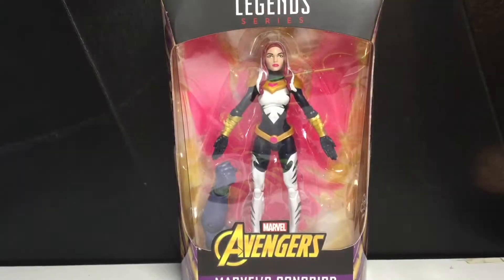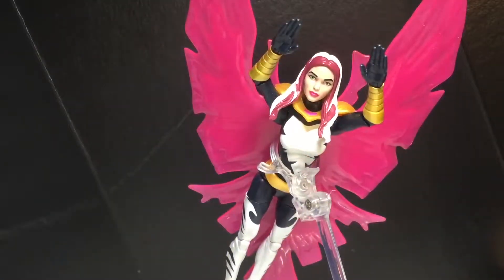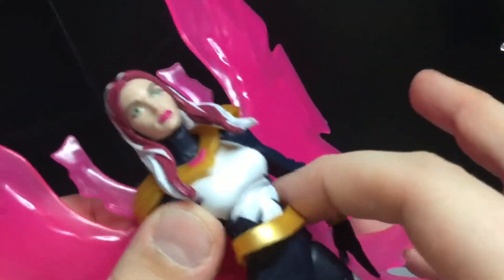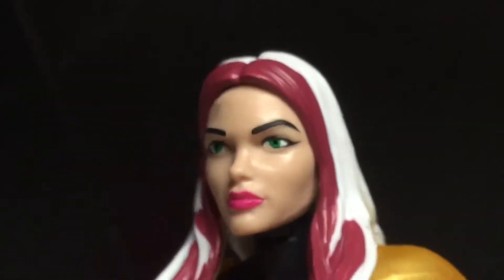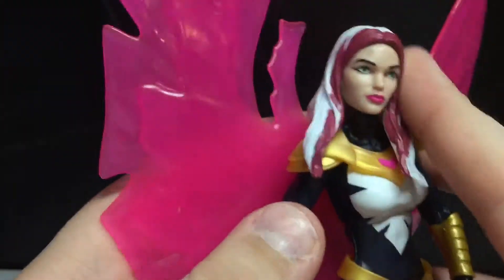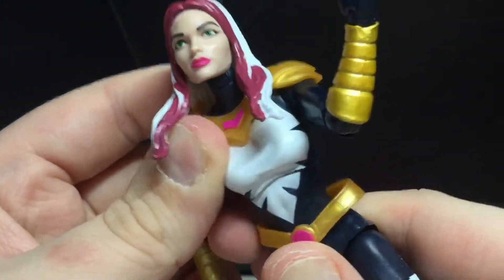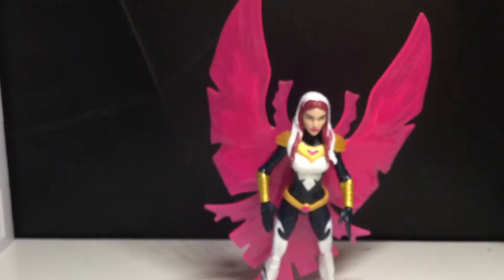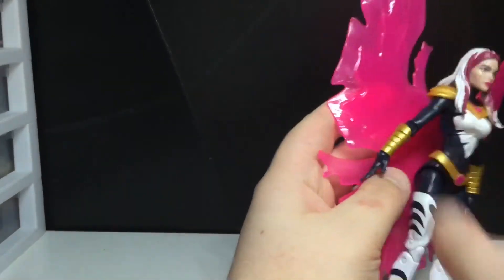Review: Marvel Legends Avengers Infinity War Thanos BAF Wave Songbird Action Figure